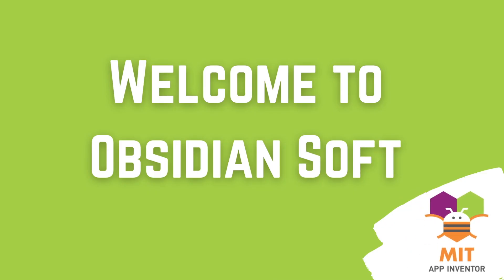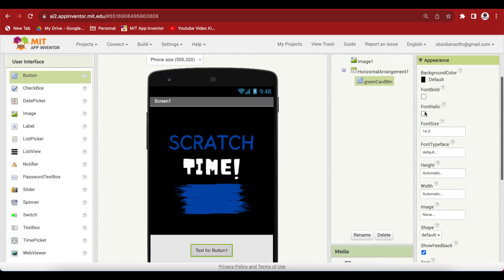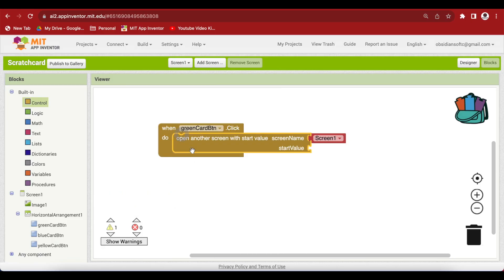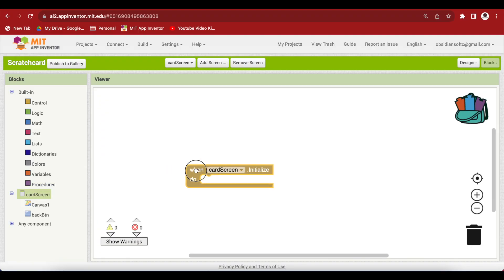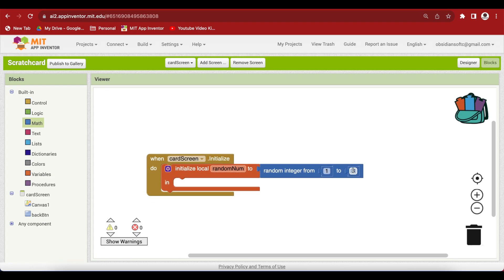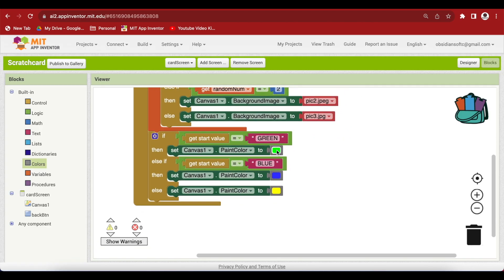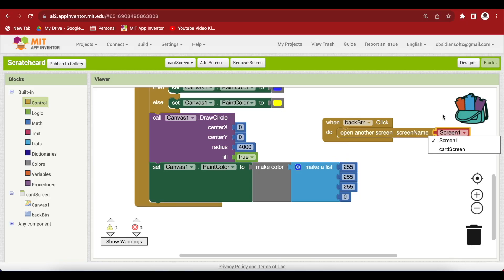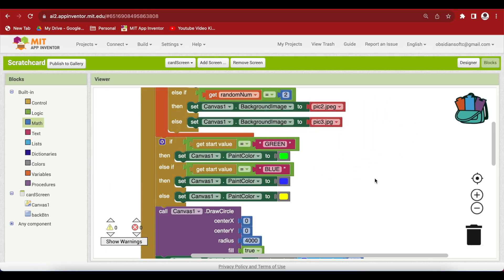Scratch Card app in MIT App Inventor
Hello friends,
In this tutorial, I will teach you how to make a Scratch card app in MIT App Inventor. I am also teaching how to make a menu screen with color buttons and depending on the color button pressed, the scratch card on the next screen is of that color. Hence, you will learn how to make multiple screens and pass values between them.

Chapters:
00:00 Introduction - App Inventor Scratch Card App
00:20 Demo - App Inventor Scratch Card App
00:37 Start New Project - App Inventor Scratch Card App
00:46 Upload Media - App Inventor Scratch Card App
01:20 UX Design - Menu Screen - App Inventor Scratch Card App
03:46 Add New Screen for Card - App Inventor Scratch Card App
04:30 Get Start Value  - Passing Values between multiple screens in MIT App Inventor
05:44 UX Design of Card Screen - App Inventor Scratch Card App
06:46 Blocks of Card Screen -  - App Inventor Scratch Card App
06:47 Initialize Card Screen  - App Inventor Scratch Card App
07:05 Randomize Images in MIT App Inventor